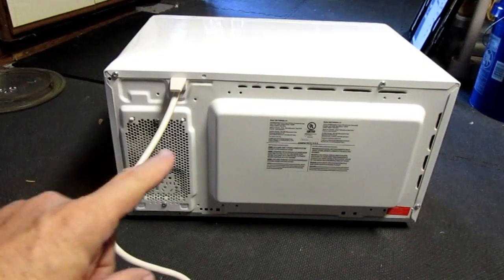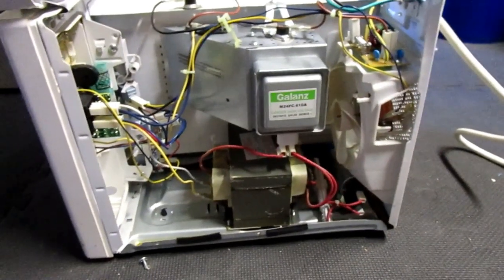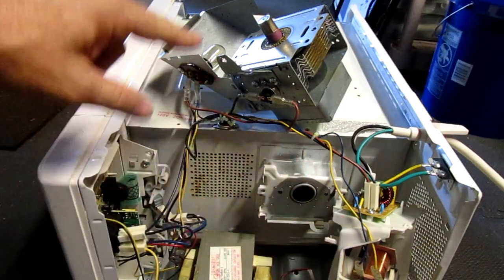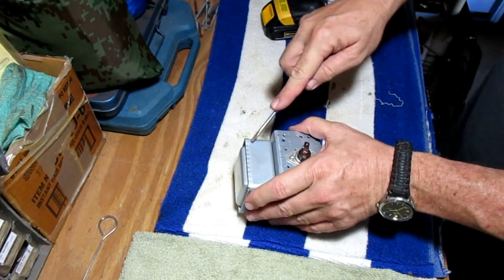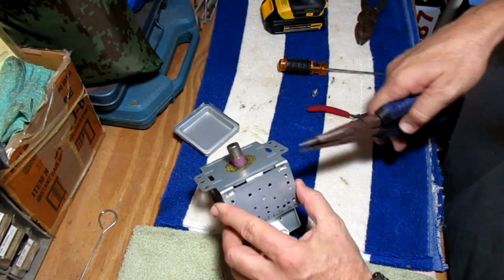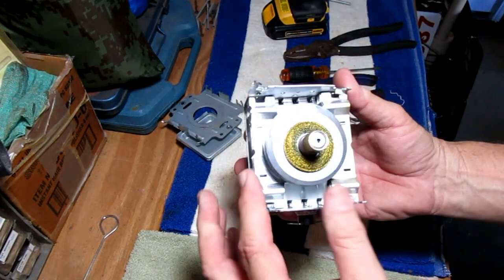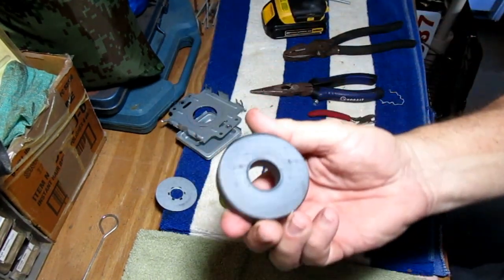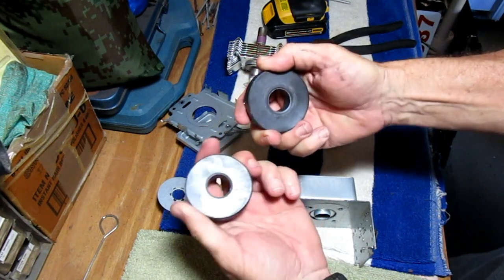How To Take Magnets Out Of An Old Microwave Oven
Today I walk you through How To Take Magnets Out Of An Old Microwave Oven.  These are very powerful magnets and can be used for all sorts of things, projects, etc.